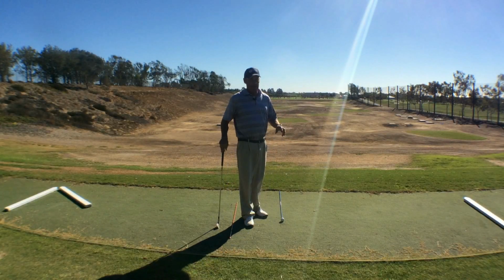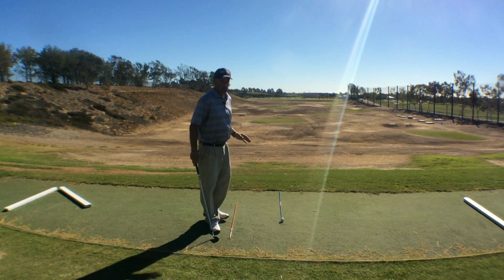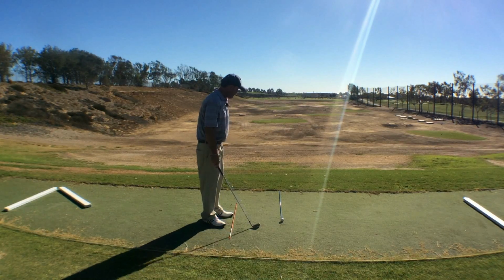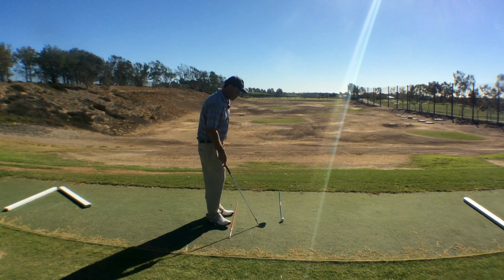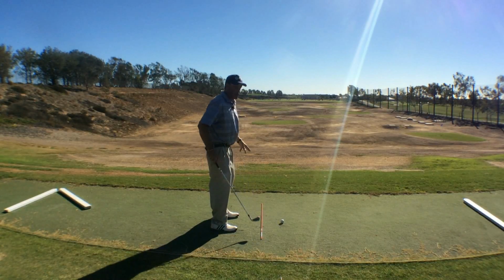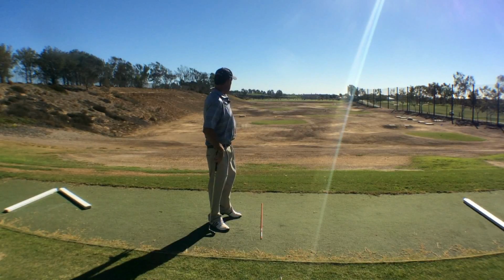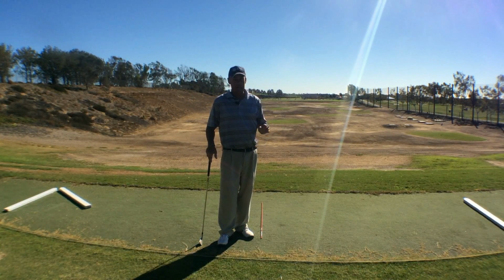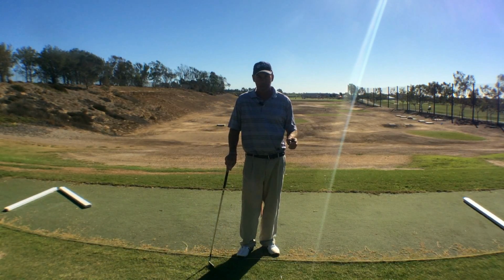Aiming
Well, aiming important. So here is how to aim.